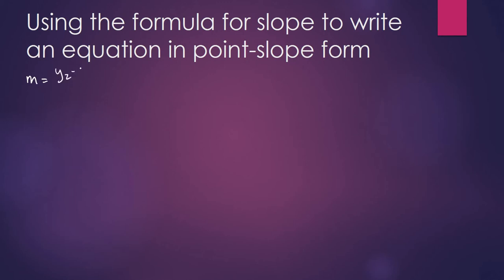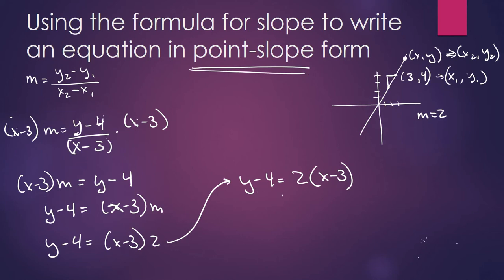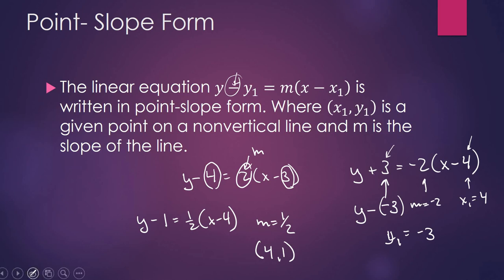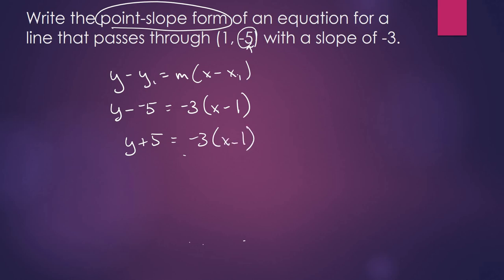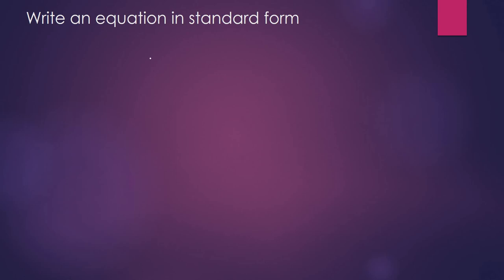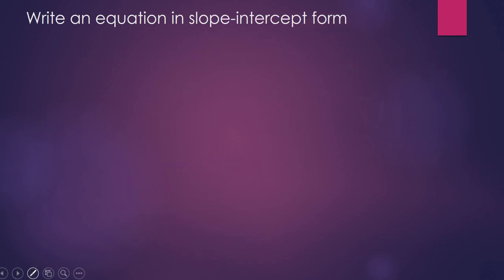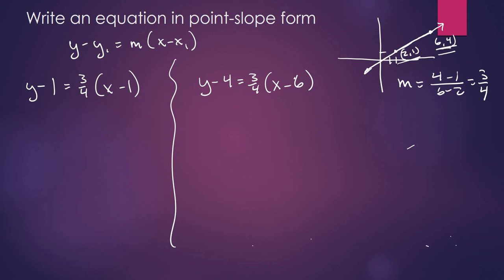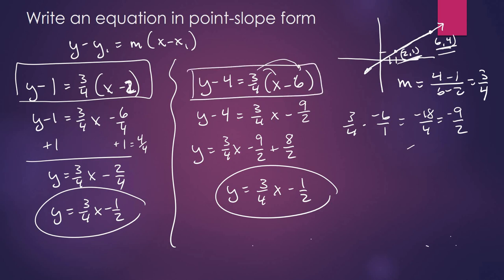Algebra Sec 5.5 YouTube